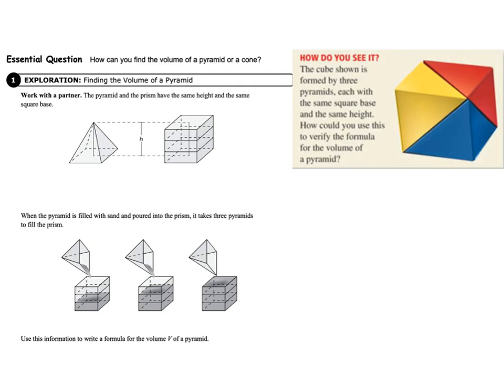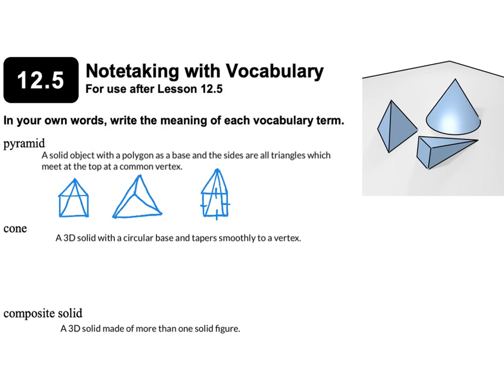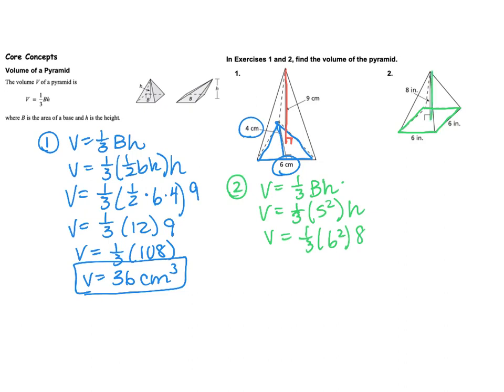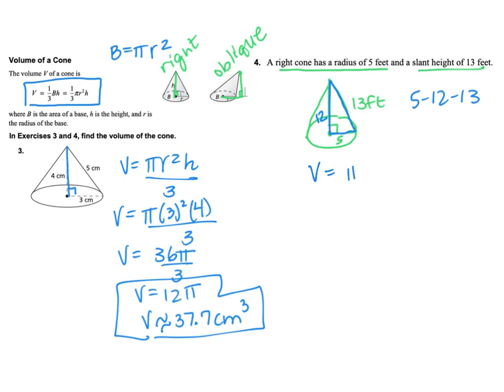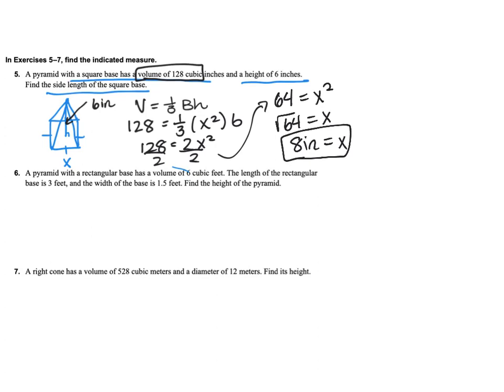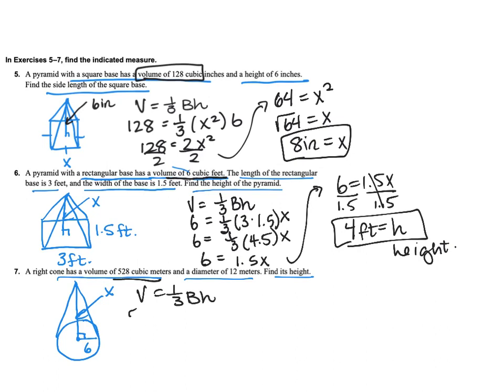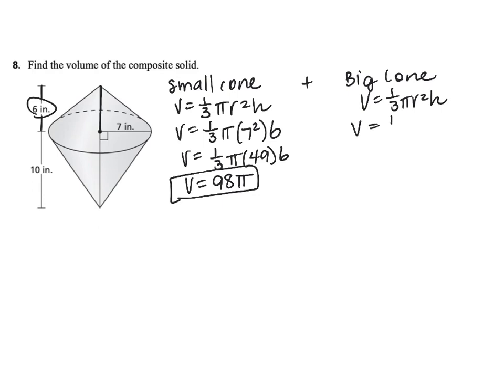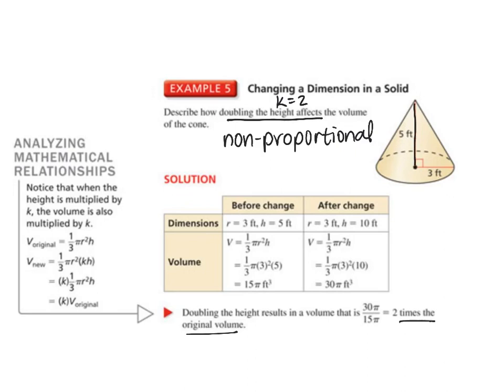Geometry Lesson 12.5 Volume of Pyramids & Cones